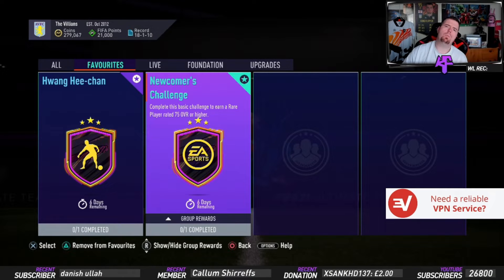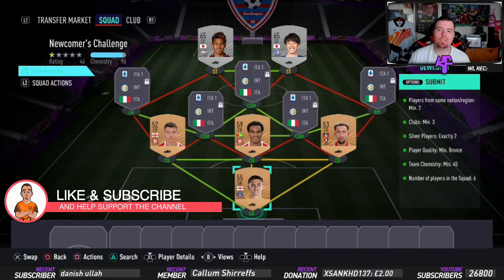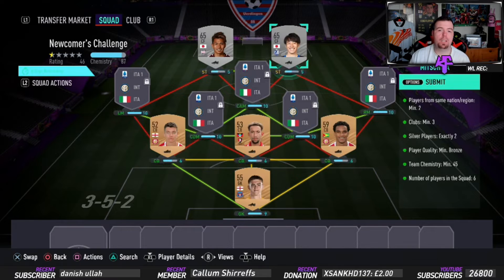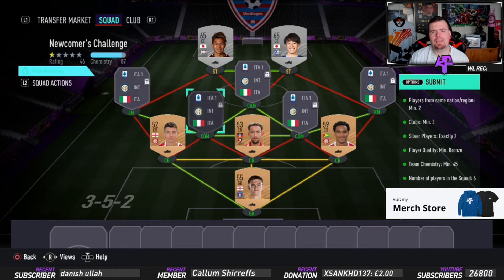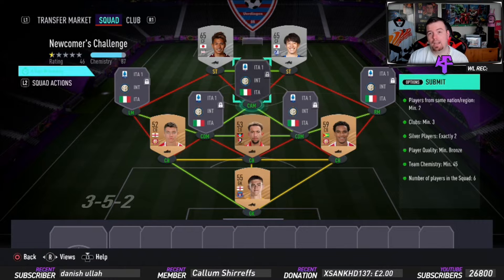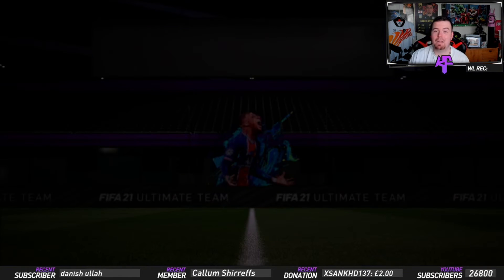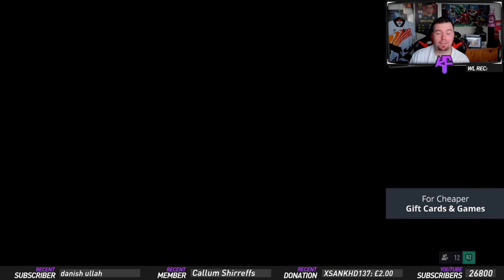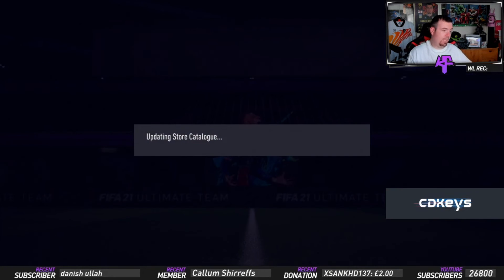Newcomer's Challenge #1 SBC Completed - Min Price Method - Fifa 21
yo guys welcome to another OTW SBC, this is the Newcomer's challenge SBC, hope this video helps you guys out